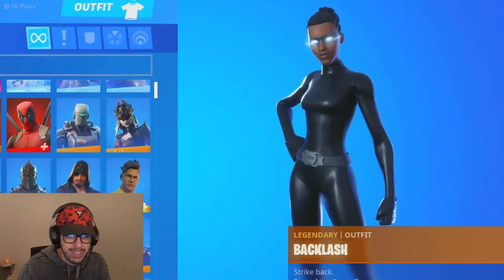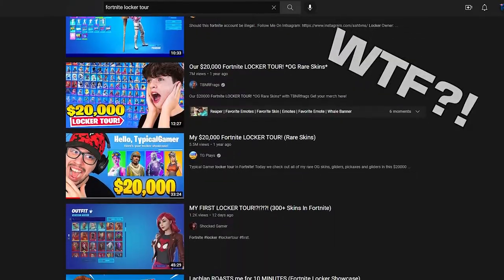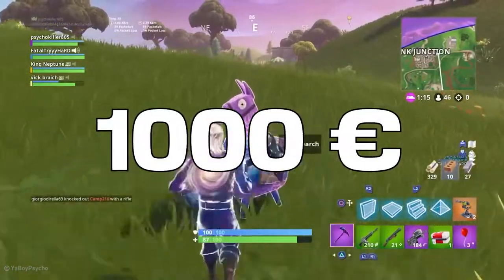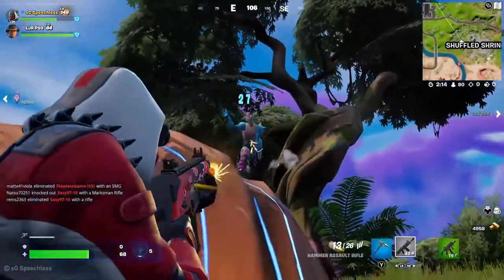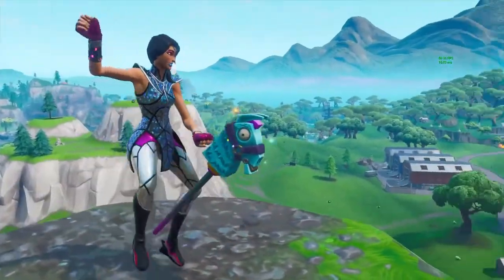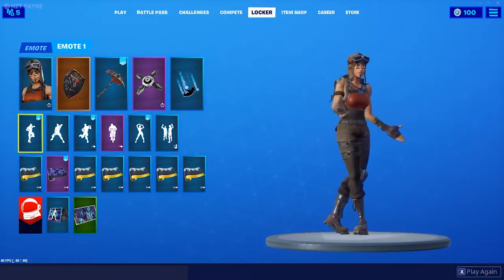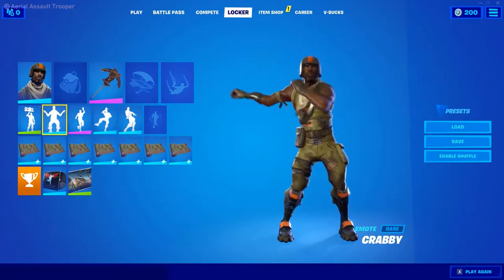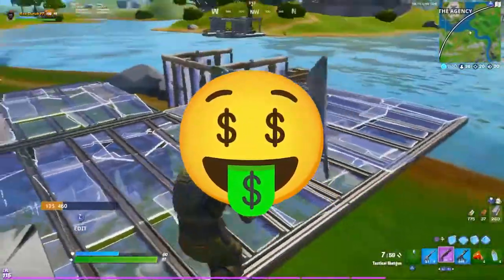The Rarest Skins In Fortnite Ever!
There is no shortage of unique and coveted skins in Fortnite. From the originals to the craziest crossovers, there's something for everyone.

While the general look of a skin is the most important thing when choosing, players also want to know how rare they are, since that feeling of being one of the few people that own a cosmetic is special. So, from the original Chapter 1, Season 1, all the way through to Chapter 3, Season 3, we present the rarest Fortnite skins for your viewing pleasure.
Hi we're EarlyGame - We're a website and we're using Youtube to upload our videos... So this is kinda a messy YouTube Channel since we're "dumping" everything here.
So if you love League of Legends - get ready for Call of Duty Clips!
But if Valorant is more your cup of tea, then we got the best Top 5 FIFA Videos for you... sorry

So even if this isn't you proper Textbook YouTube Channel - We love you tho - we really love the support, the comments and everything :)

Love,
Earlygame.com